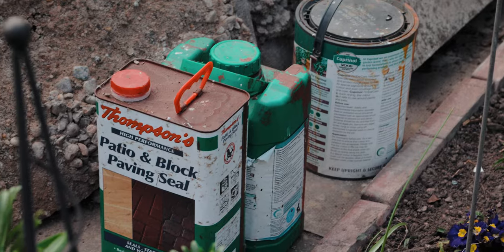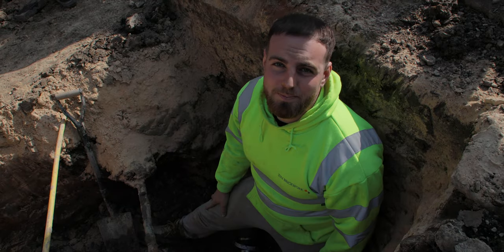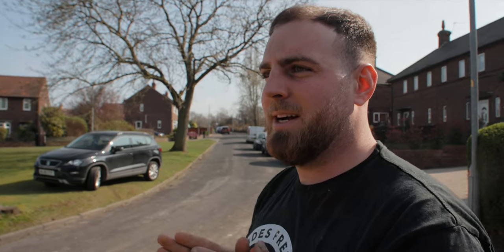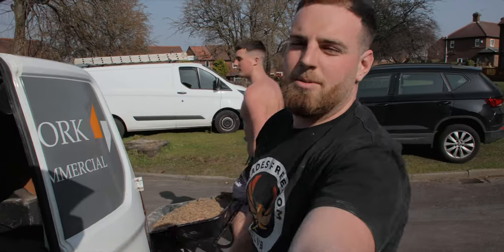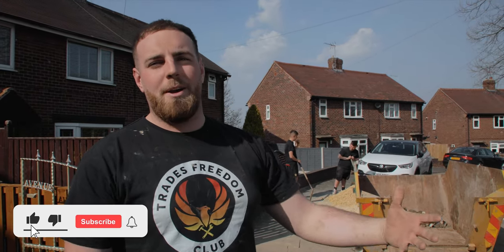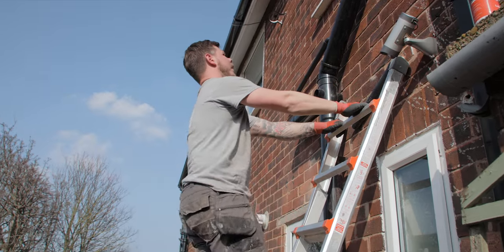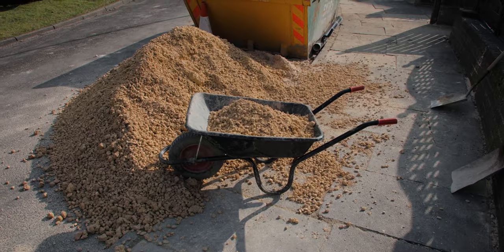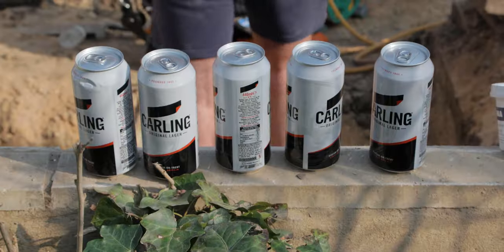World records & extensions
🧱 I'm James, 24, from Leeds. Follow my squad and I, as we navigate our way through the trials and tribulations of bricklaying.